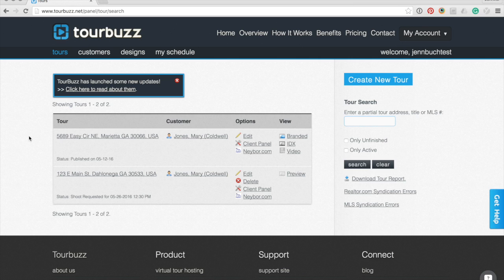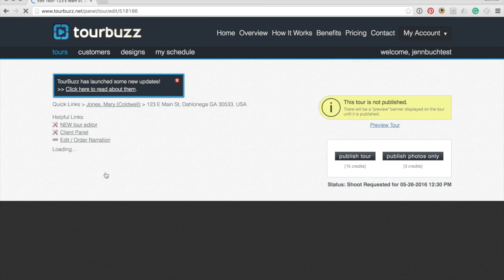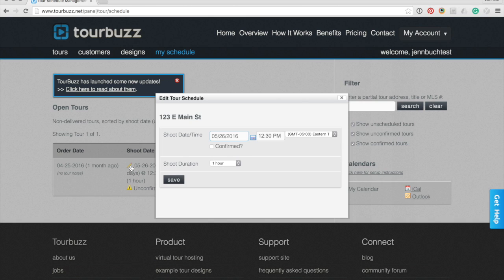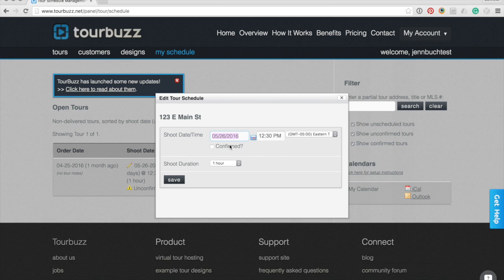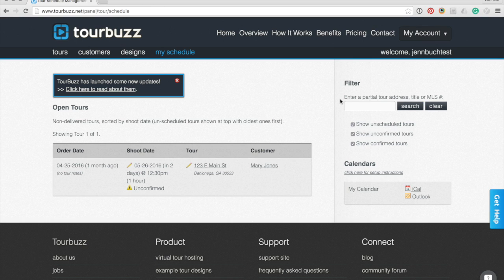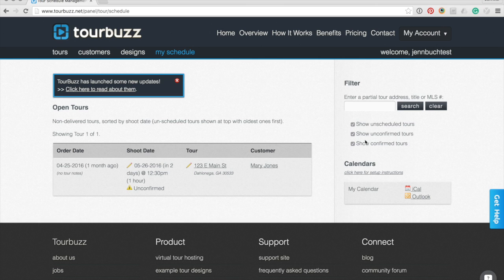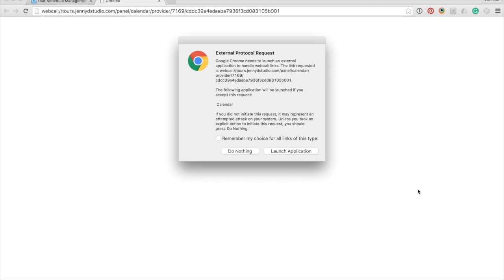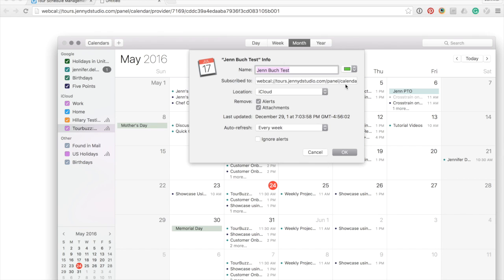How to use Tourbuzz's Scheduling System